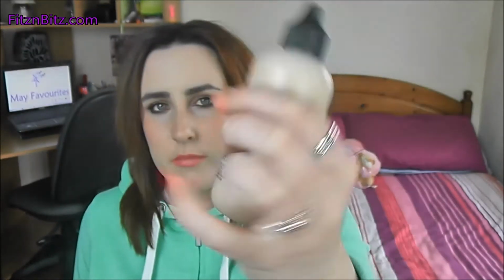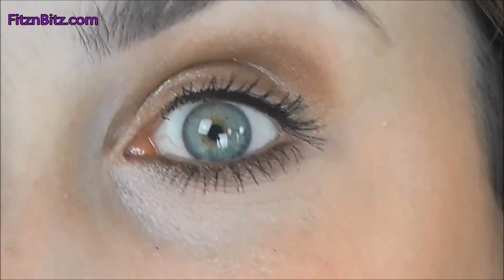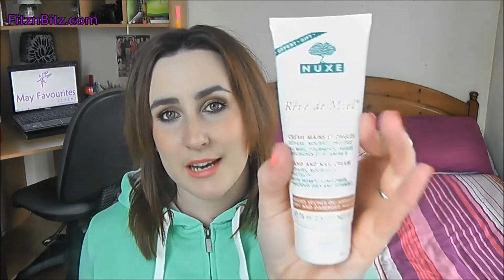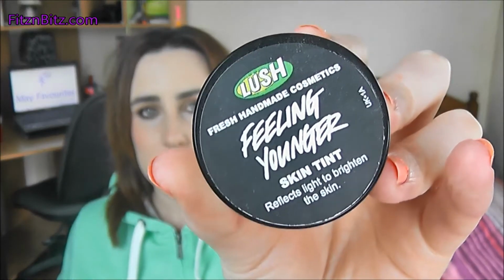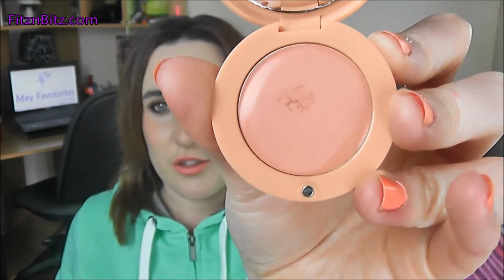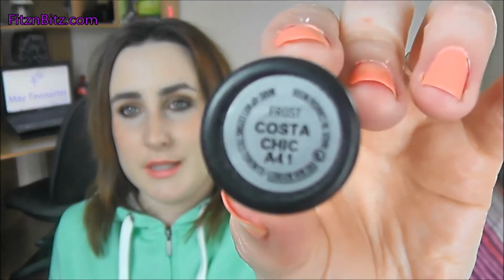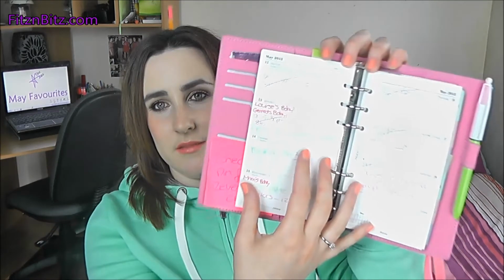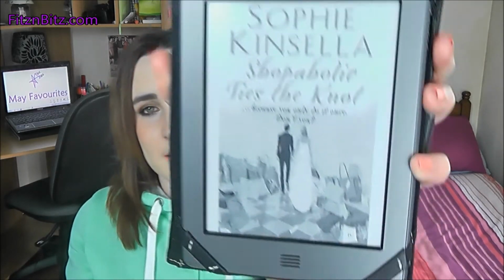May Favourites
xo